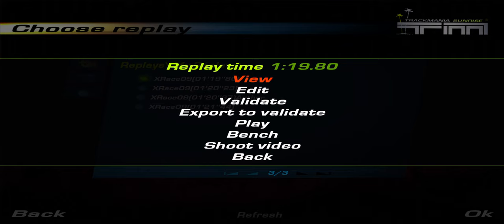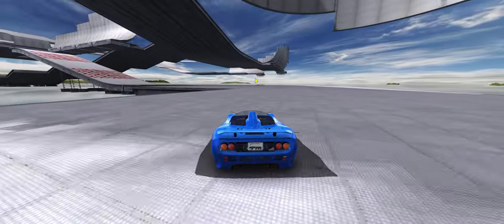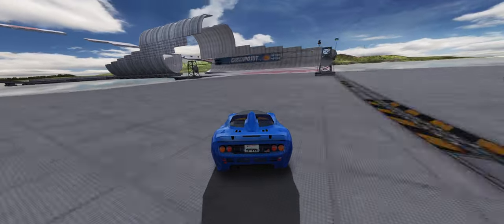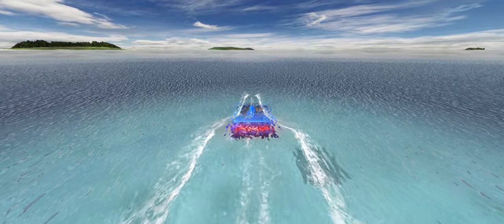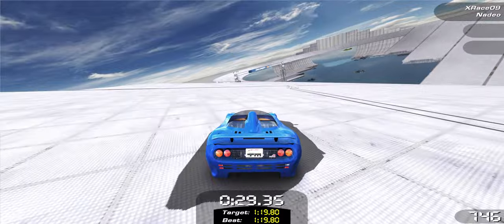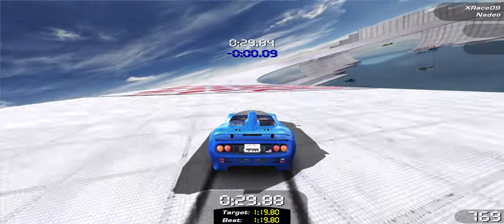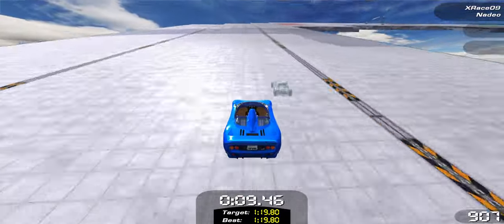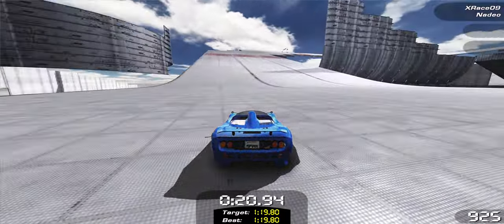XRace09 1:19.80 Trackmania Sunrise Extreme Personal Record Analysis